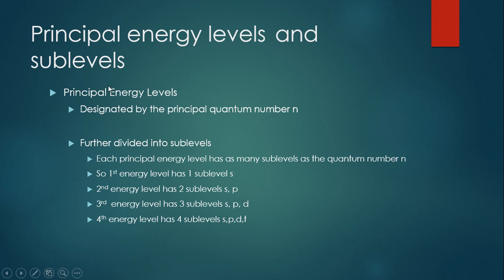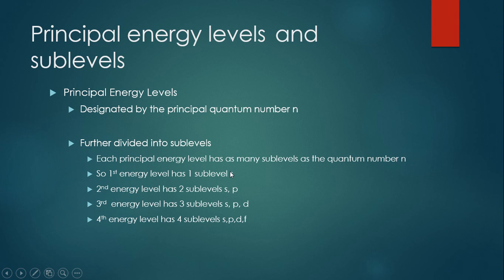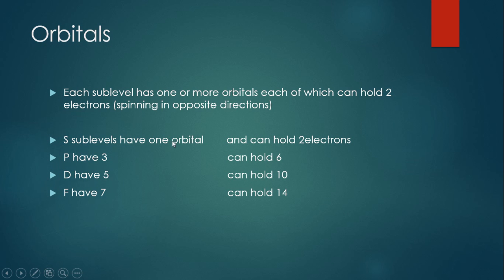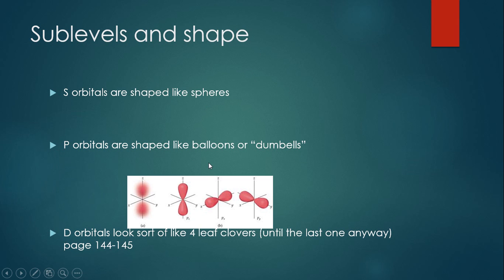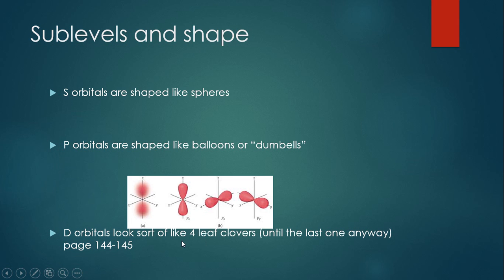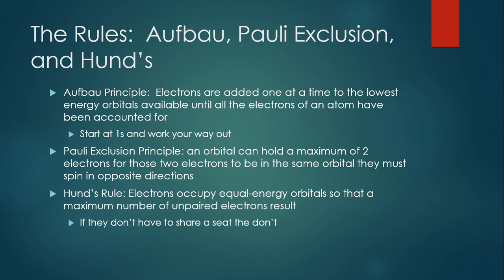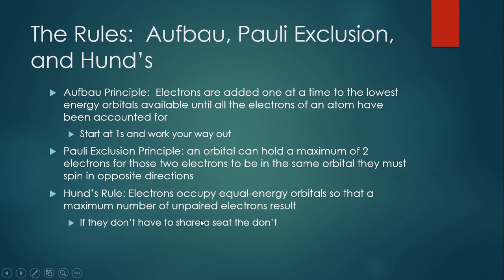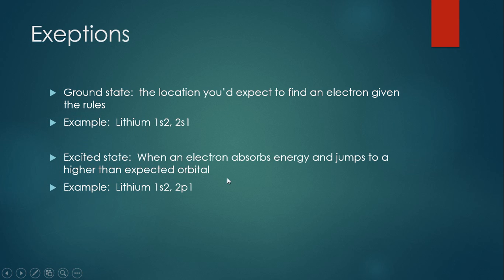Principal Energy Levels, Sublevels, Orbitals, and the rules for filling them